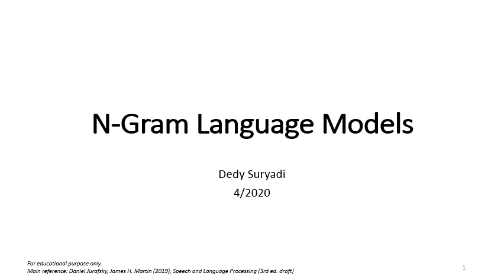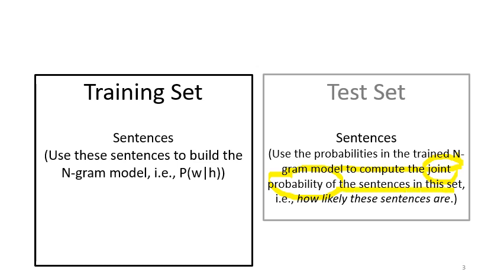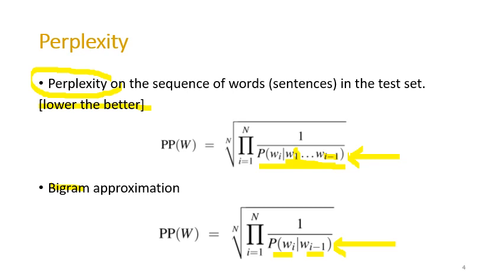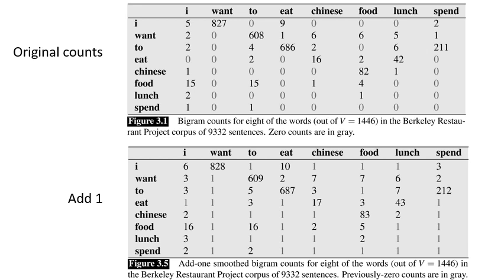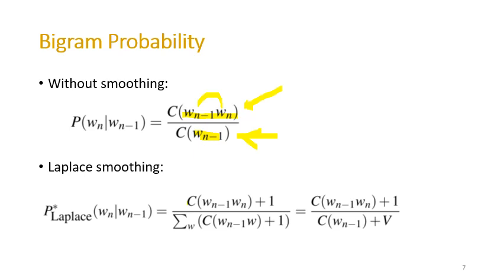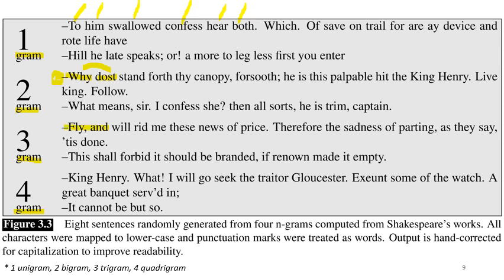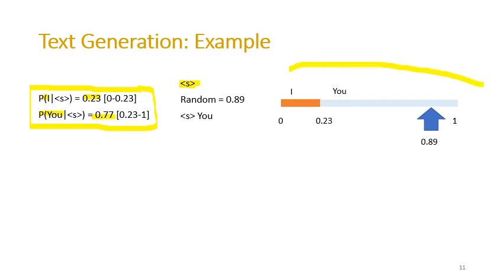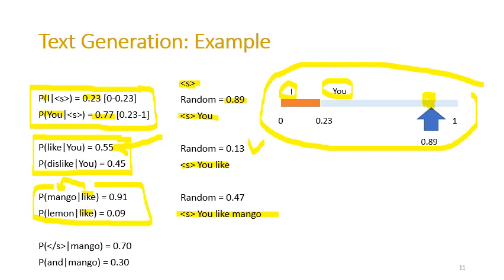Week10. N-Gram - Part 2